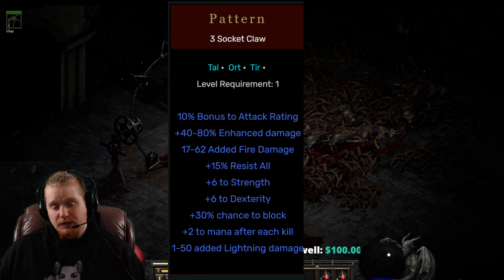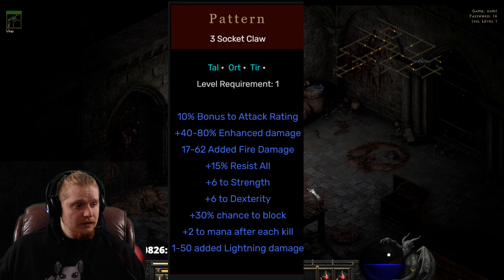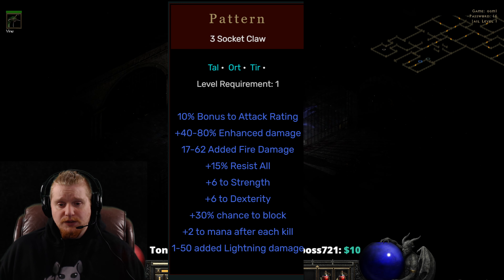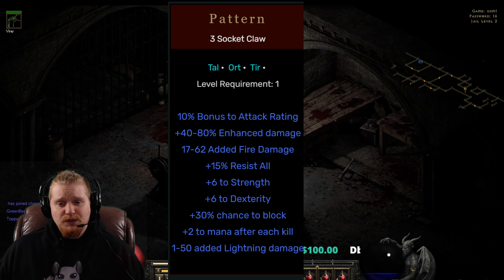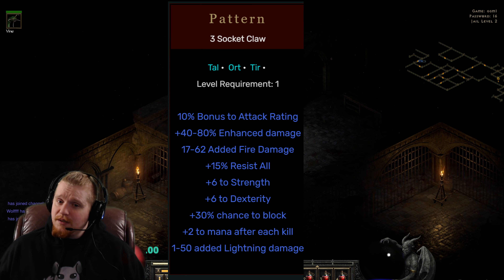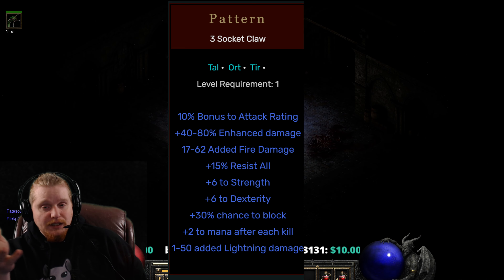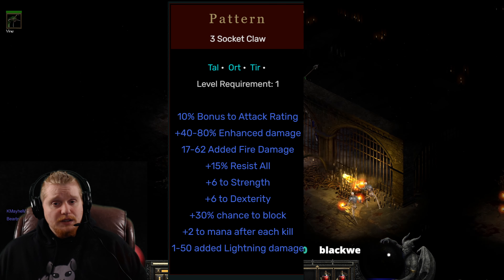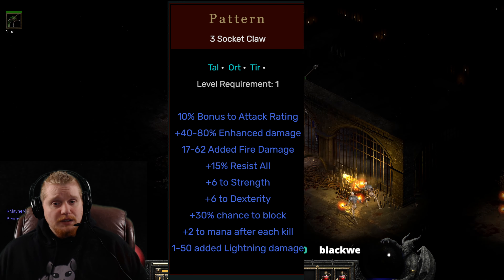D2R New Rune Words - Pattern (Tal Ort Tir) Ladder Only (Speculation)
Hello Guys and Gals Today I am going to go over the Rune Word Pattern (Tal Ort Tir)

10% bonus To Attack Rating
40-80% Enhanced Damage
17-62 Fire Damage Added To Attack
15% all Resistances
+30% Chance To Block
+2 To Mana After Each Kill
1-50 Lighting Damage Added To Attack